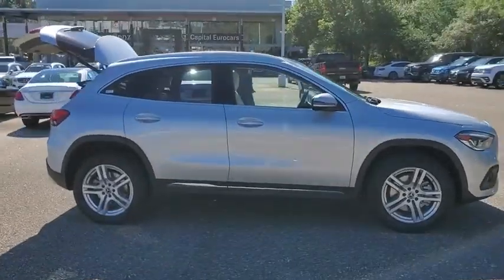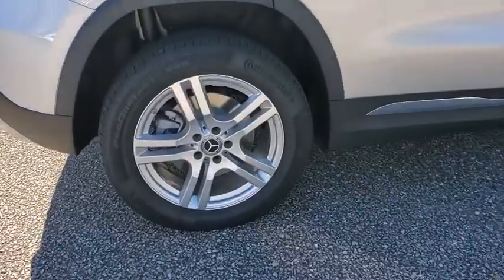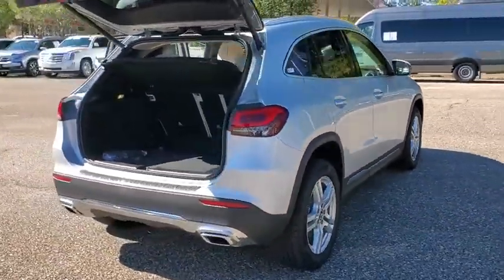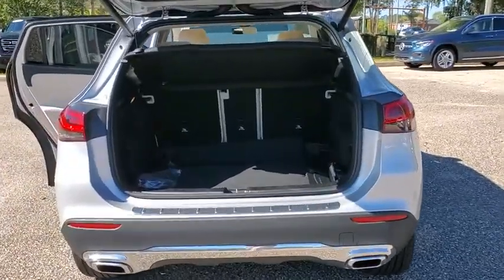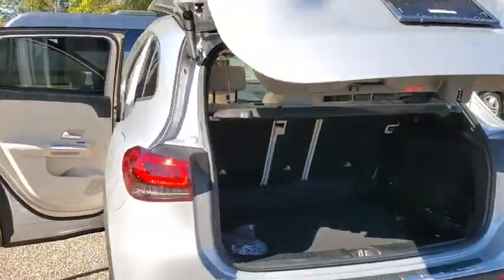2021 Mercedes-Benz GLA Tallahassee, Panama City, Marianna, Valdosta, GA, Midway, FL MJ194652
Iridium Silver Metallic New 2021 Mercedes-Benz GLA available in Tallahassee, Florida at Capital Mercedes of Tallahassee. Servicing the Panama City, Marianna, Valdosta, GA, Midway, FL area.
2021 Mercedes-Benz GLA GLA 250 - Stock#: MJ194652 - VIN#: W1N4N4GB9MJ194652

Capital Mercedes of Tallahassee
3705 W. Tennessee St.

2021 Mercedes-Benz GLA GLA 250 25/34 City/Highway MPG
Axle Ratio: TBD|Wheels: 18 Twin 5-Spoke|Front Power Seats|MB-Tex Upholstery|Radio: MBUX Multimedia System|4-Wheel Disc Brakes|6 Speakers|Air Conditioning|Electronic Stability Control|Front Bucket Seats|Front Center Armrest|Power Liftgate|Spoiler|Tachometer|ABS brakes|AM/FM radio|Automatic temperature control|Brake assist|Bumpers: body-color|Delay-off headlights|Driver door bin|Driver vanity mirror|Dual front impact airbags|Dual front side impact airbags|Four wheel independent suspension|Front anti-roll bar|Front dual zone A/C|Front fog lights|Front reading lights|Fully automatic headlights|Heated door mirrors|Illuminated entry|Knee airbag|Low tire pressure warning|Memory seat|Occupant sensing airbag|Outside temperature display|Overhead airbag|Overhead console|Panic alarm|Passenger door bin|Passenger vanity mirror|Power door mirrors|Power driver seat|Power passenger seat|Power steering|Power windows|Radio data system|Rain sensing wipers|Rear anti-roll bar|Rear fog lights|Rear reading lights|Rear seat center armrest|Rear window defroster|Rear window wiper|Remote keyless entry|Roof rack: rails only|Security system|Speed control|Speed-sensing steering|Split folding rear seat|Steering wheel mounted audio controls|Telescoping steering wheel|Tilt steering wheel|Traction control|Trip computer|Turn signal indicator mirrors|Variably intermittent wipers|Front beverage holders|Child-Seat-Sensing Airbag|Exterior Parking Camera Rear|Auto High-beam Headlights|Emergency communication system: eCall Emergency System and Active Emergency Stop Assist|Apple CarPlay/Android Auto